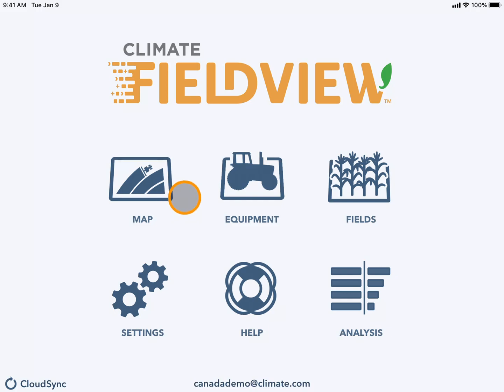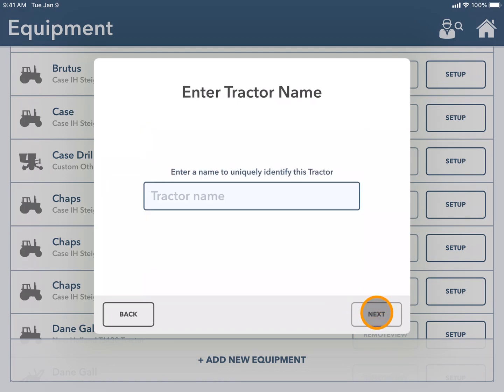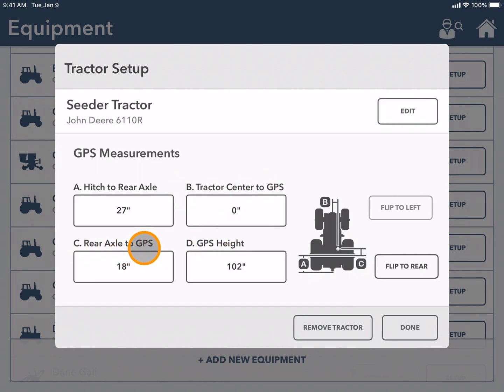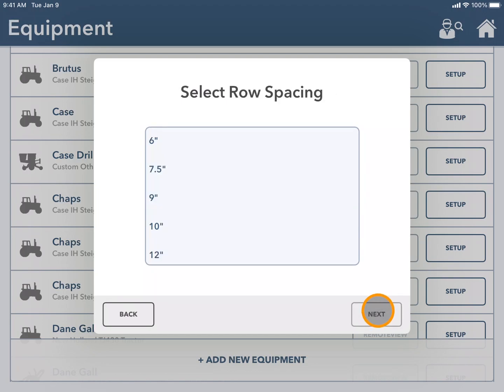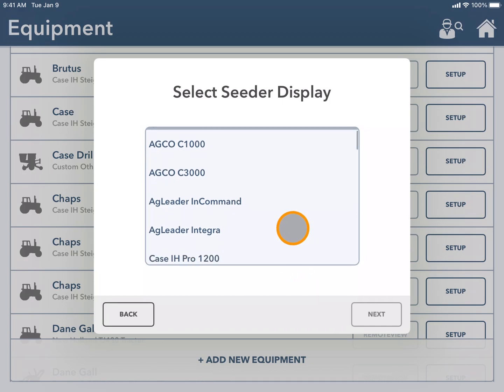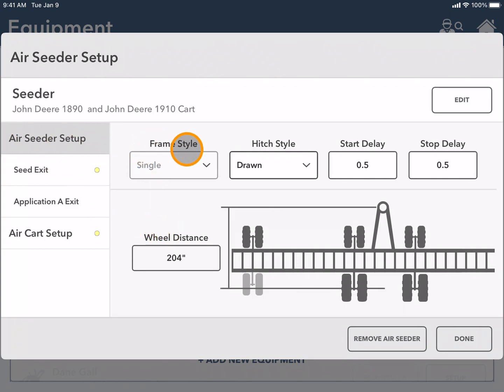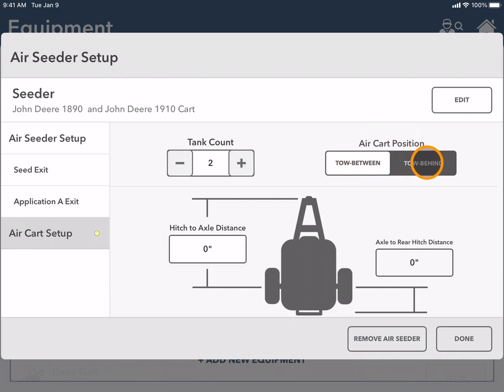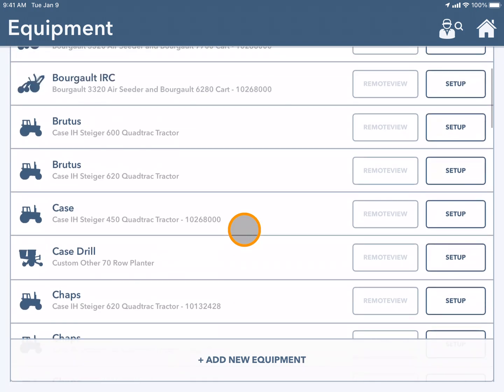Cab App - Set Up for Planting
How to set-up planting equipment such as a tractor and planter or air seeder in the Cab App